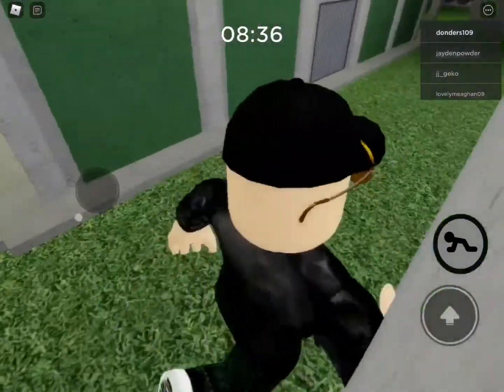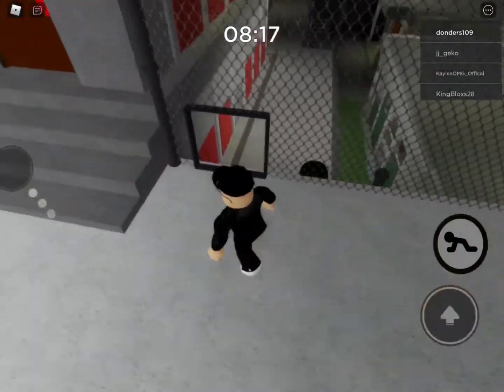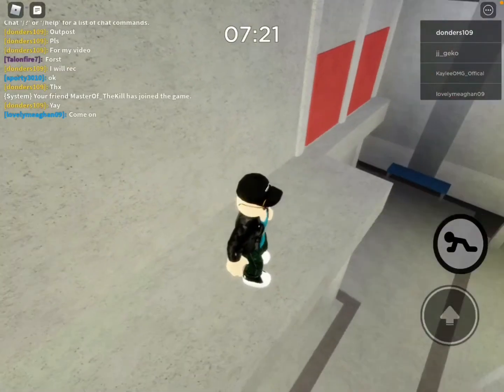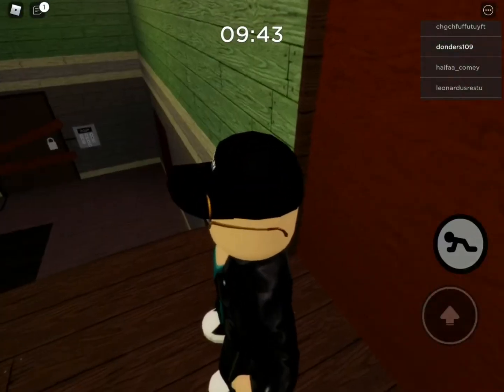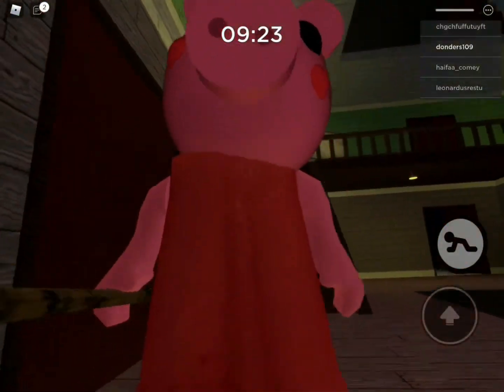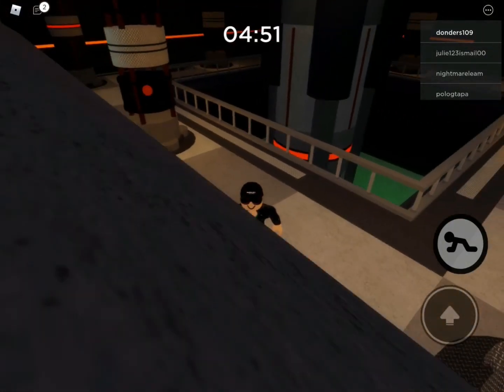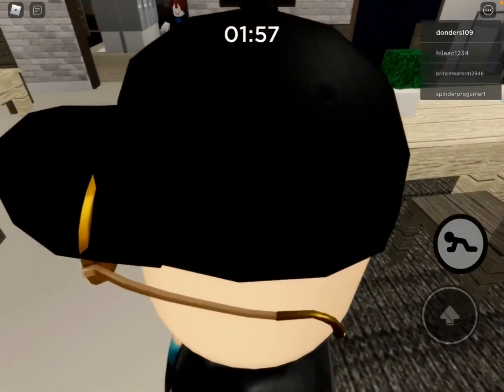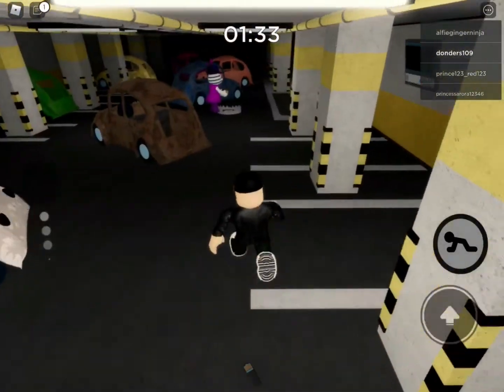Glitching in piggy-Compilation...🐷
Hey guys,
Today I showed yall to do glitches.
I did glitches in several maps.
It was cool.
It was well edited because of no uploads from three days.
Shoutout to everyone who selected the maps which I want.
Thanks for twenty five subs too.
Byeeeeeeeeeeeeeeeeeeeeeeeee!1